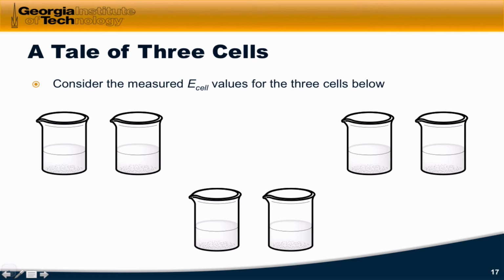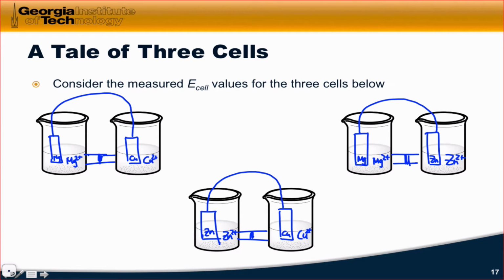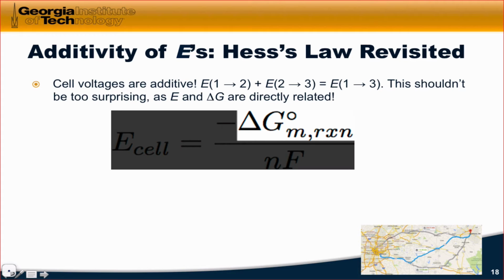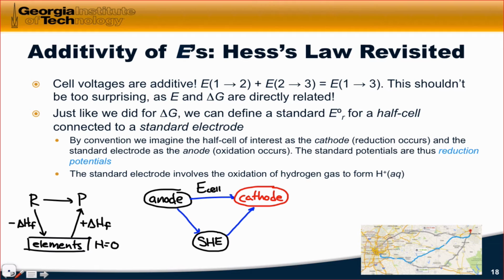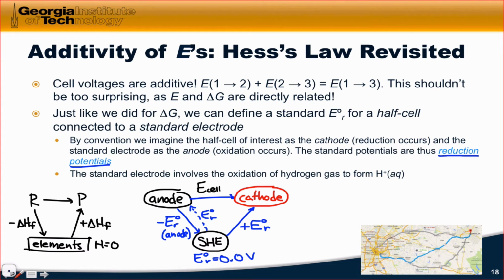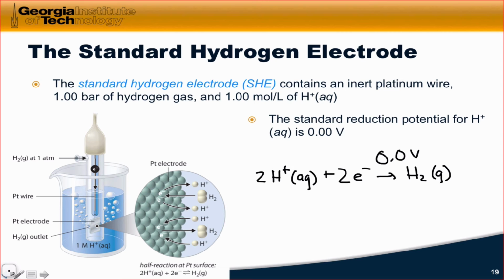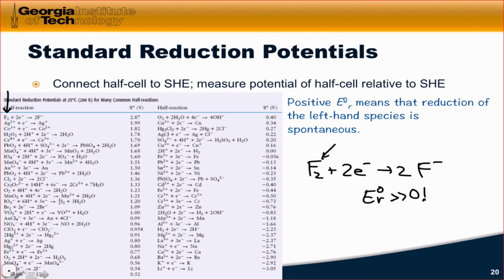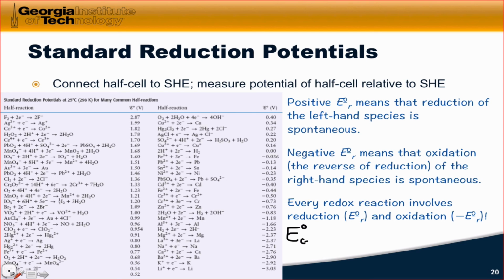16.04 Standard Reduction Potentials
Additivity of cell voltages. Definition of standard reduction potential; cell voltage from standard reduction potentials of electrodes. The standard hydrogen electrode. Brief survey of standard reduction potentials; general trends.